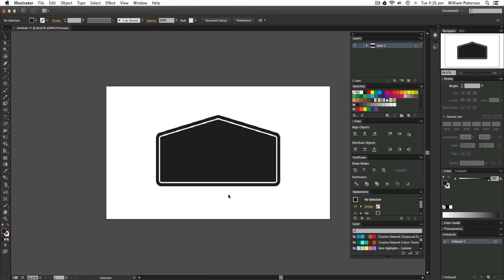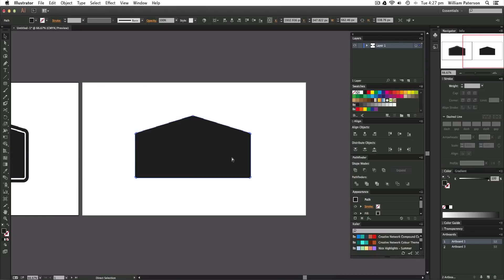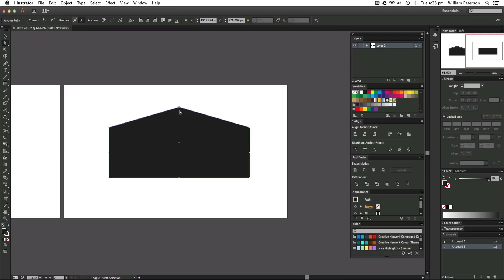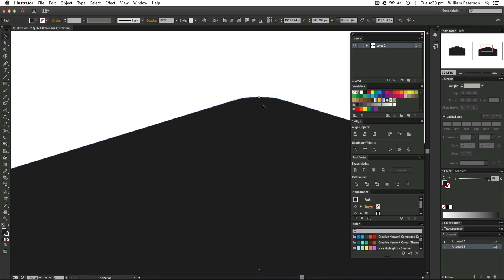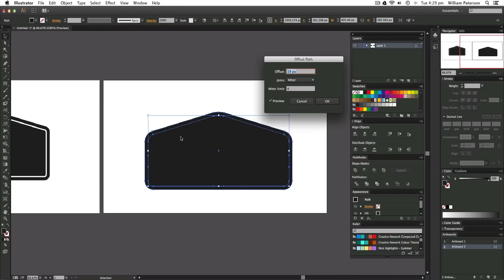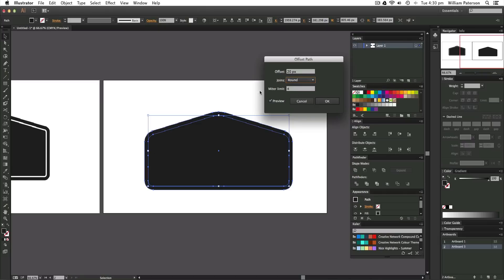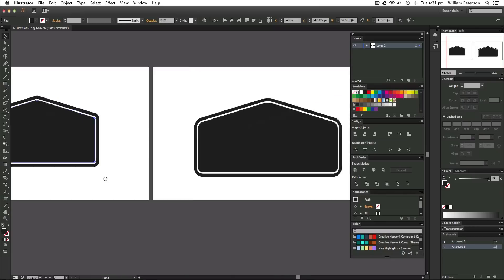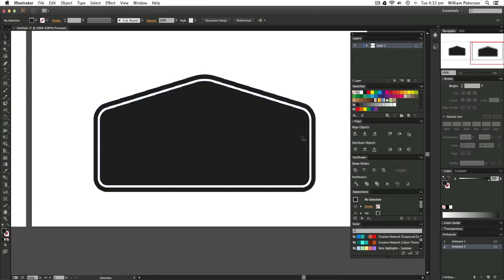Illustrator CS6 CC Tutorial - Offset Shapes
Buy a T-Shirt or Poster, whilst some of the profits go to Ratanak.